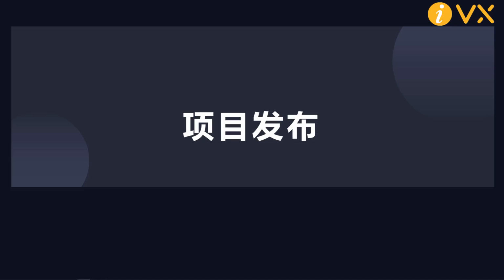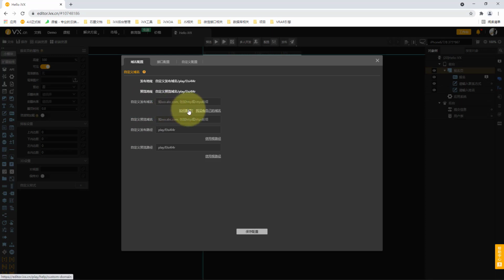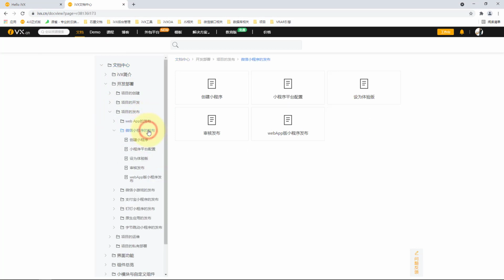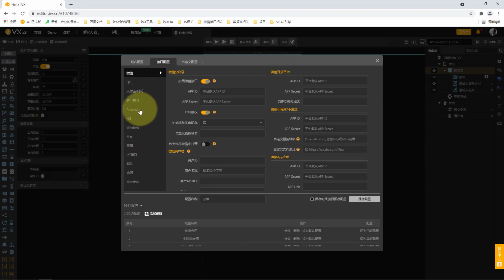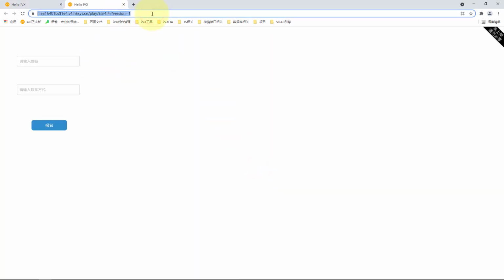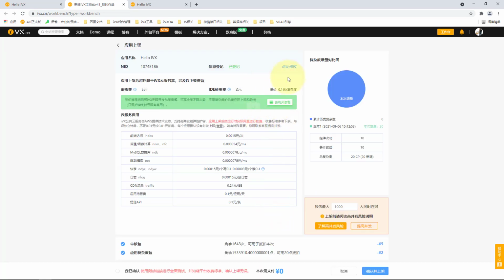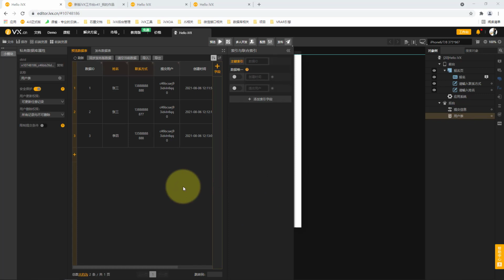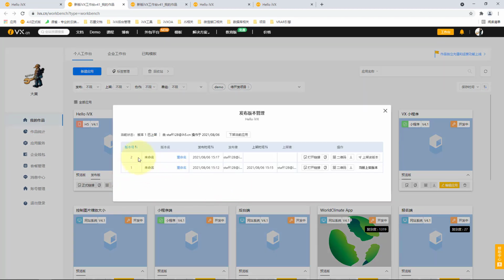26-352_Project build and release (English Dubbed)